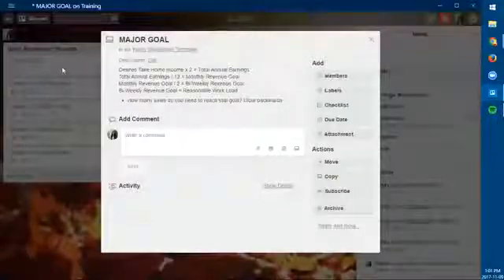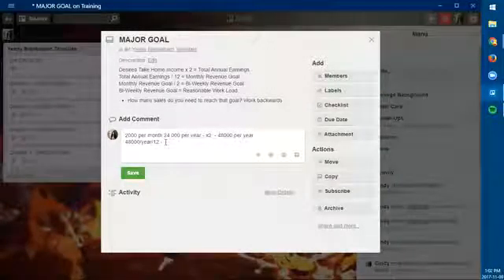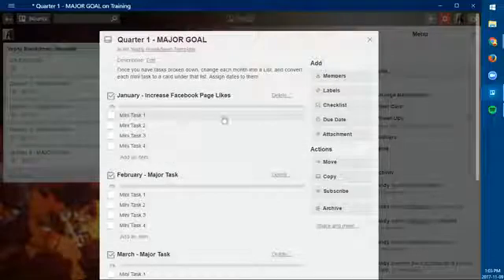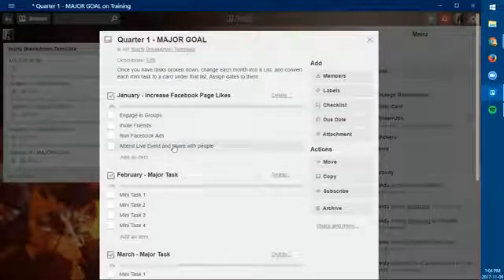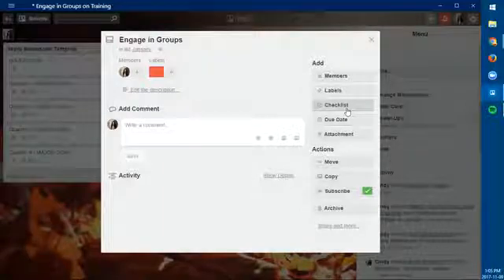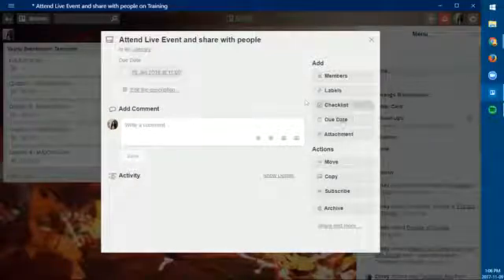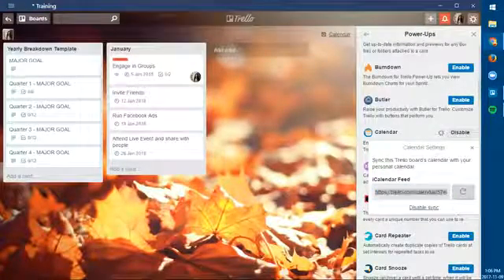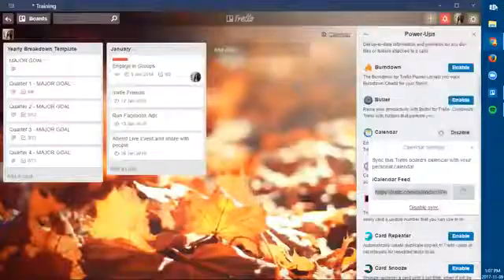How To Plan for 2018 Using Trello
More Trello goodness!

Today I'm going to walk you through how I set my yearly goals and achieve them using Trello - and how I ensure the tasks are being completed!

You're going to love this hack!